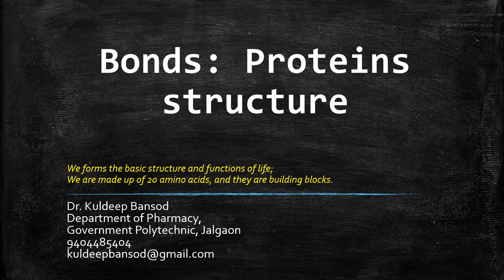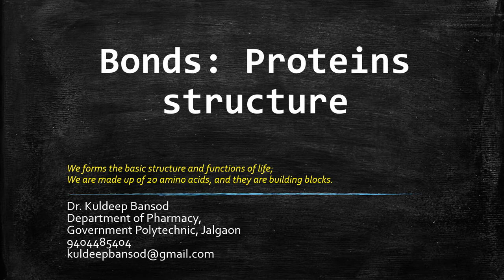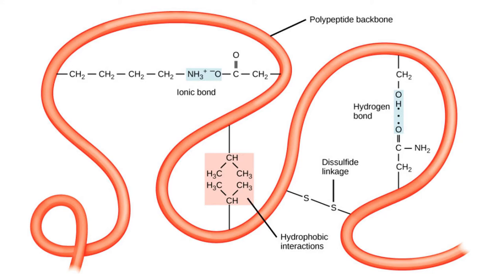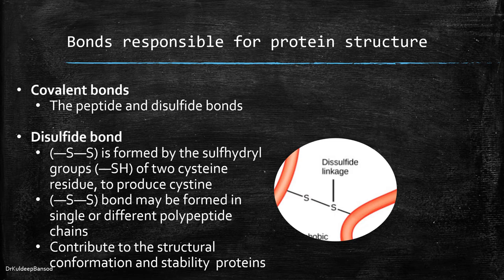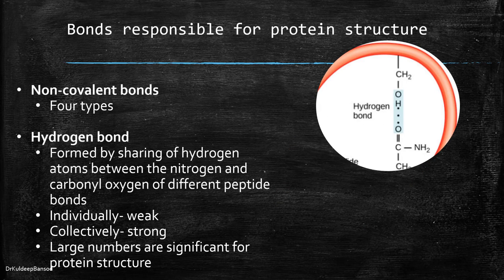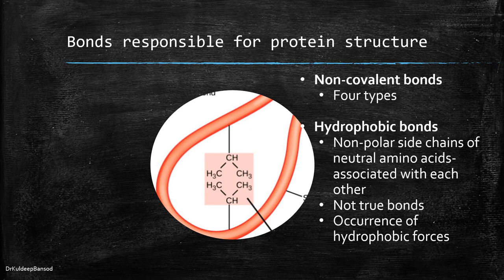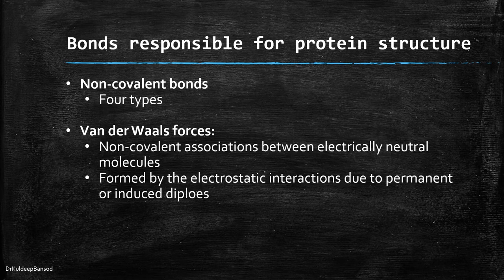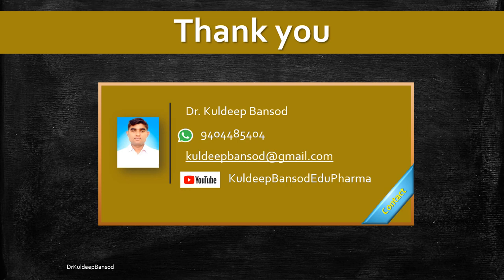Bonds responsible for proteins structure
Link for video on proteins